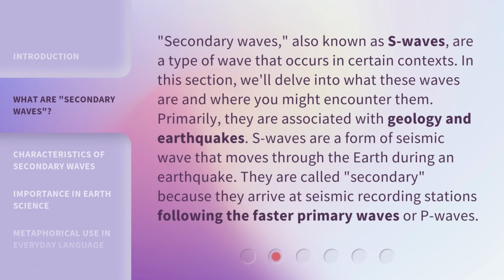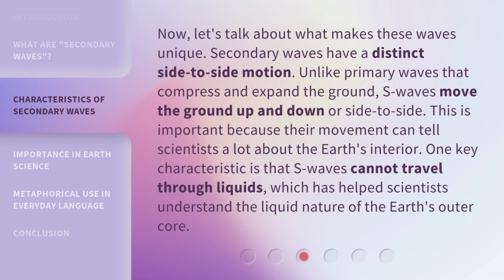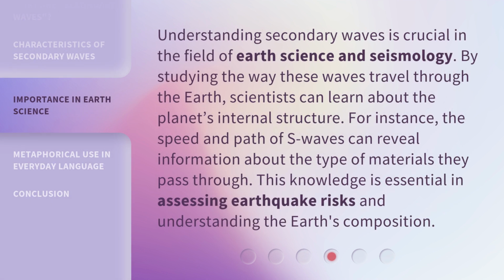Understanding "Secondary Waves": A Guide for English Learners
Mastering Secondary Waves: A Guide for English Learners • Unlock the secrets of Secondary Waves with this comprehensive guide designed specifically for English learners. Dive deep into the concept, grasp the fundamentals, and enhance your language skills with this captivating tutorial.

00:00 • Introduction - Understanding "Secondary Waves": A Guide for English Learners
00:34 • What Are "Secondary Waves"?
01:09 • Characteristics of Secondary Waves
01:42 • Importance in Earth Science
02:12 • Metaphorical Use in Everyday Language